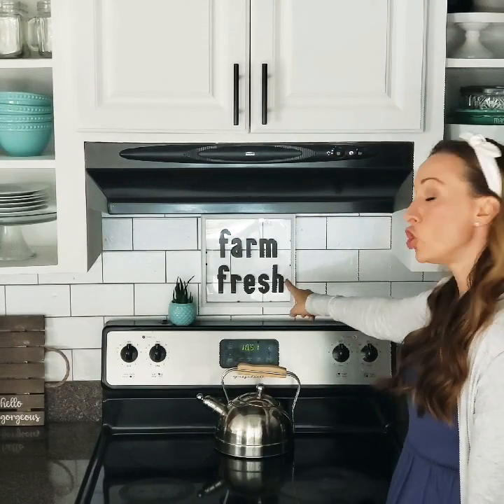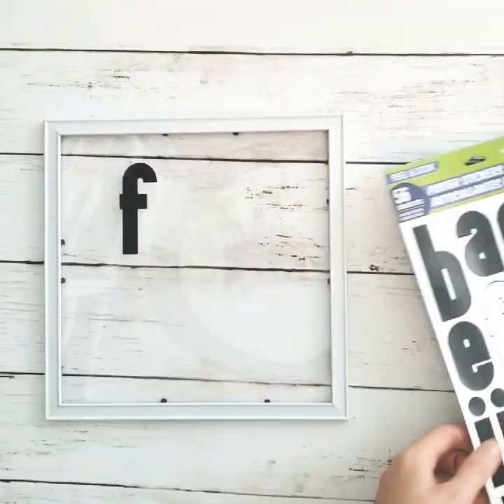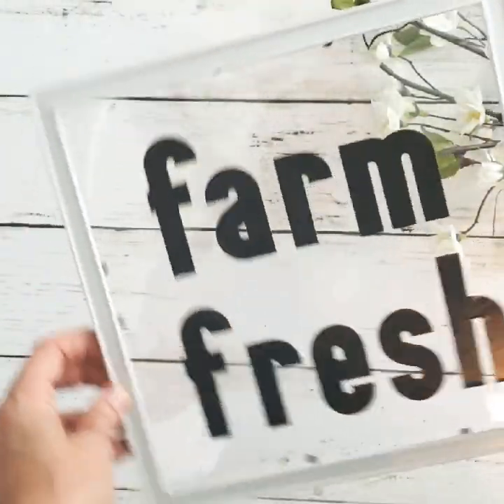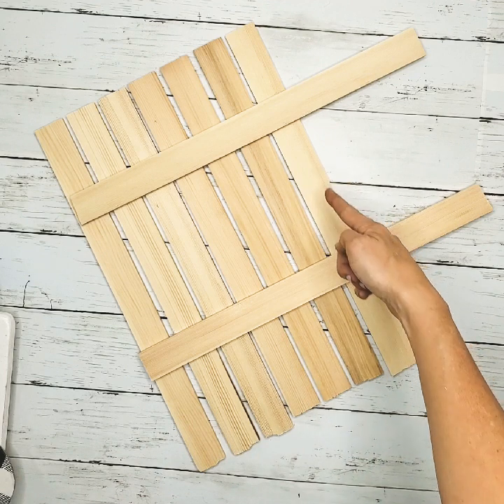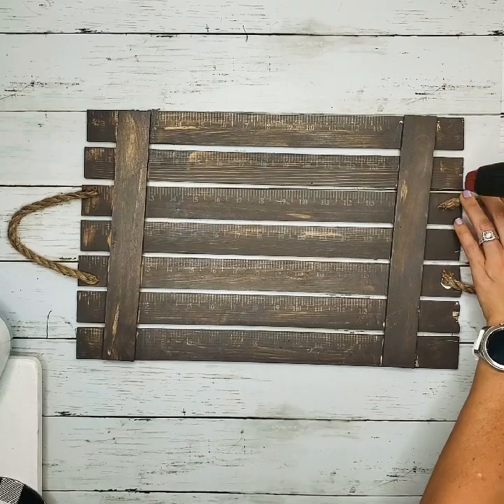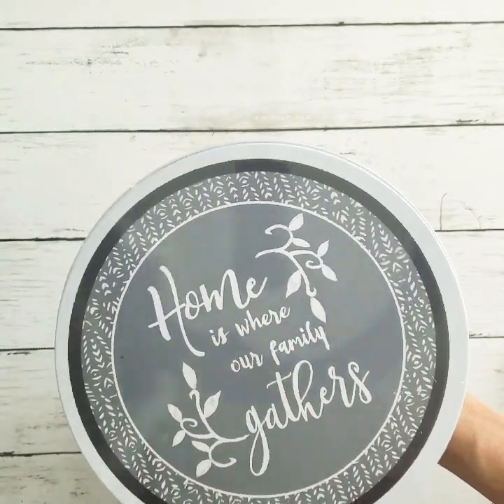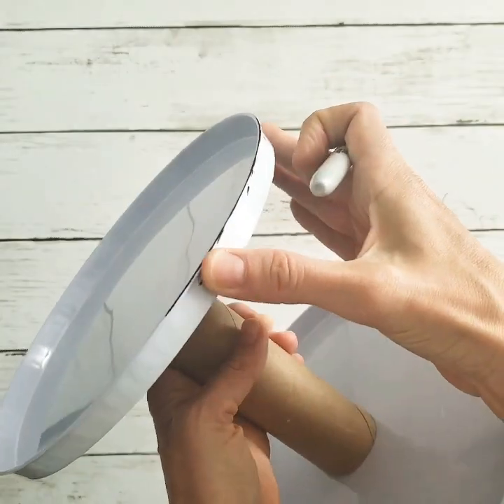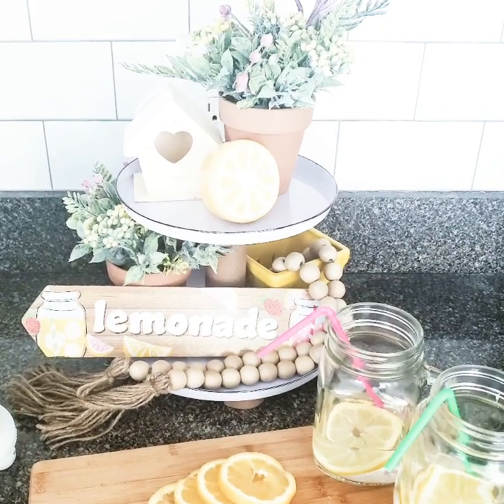DOLLAR TREE Farmhouse Kitchen DIY's - Tiered Tray, Acrylic Sign, Wooden Farmhouse Tray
Hey Guys! This is a Dollar Tree DIY video! We are making kitchen items that are decorative and provide useful organization for your kitchen! Everything in this video can be created in under 20 minutes and totals under $6! I show you how to make my favorite $1 tiered tray, acrylic farmhouse sign, and a wooden farmhouse tray.

👉Products Used in the Video:

Farmhouse Beads
Green Wreath

➡️Get Ibotta App (Dollar Tree is on Ibotta with digital coupons)
➡️Get Ebates (Cashback from all your favorite stores with discounts and get $10 FREE using this link)

Music by licensed by Feet on Water and Rexx Final Beat (FilmoraGo).